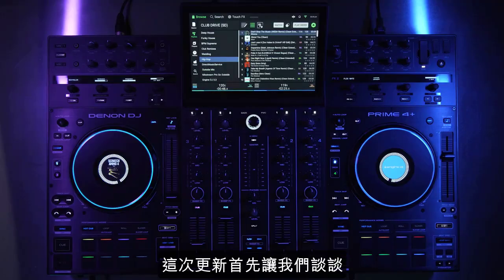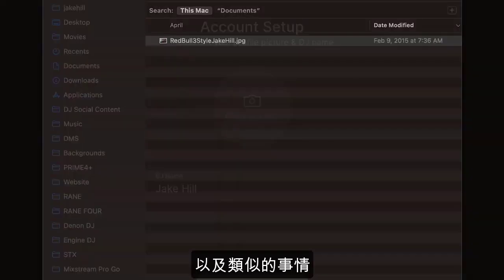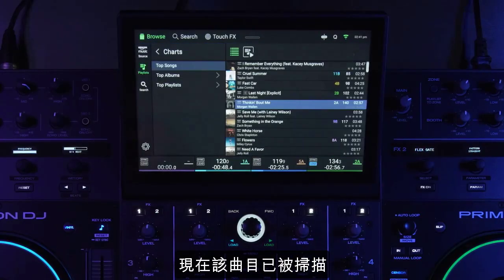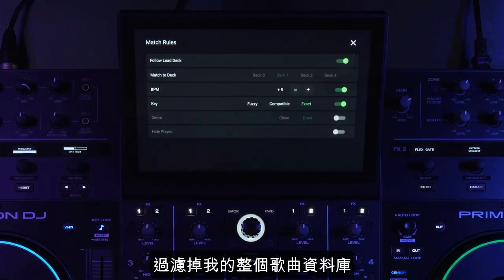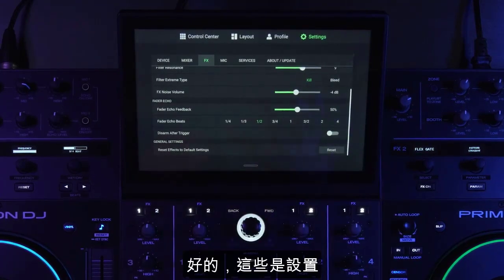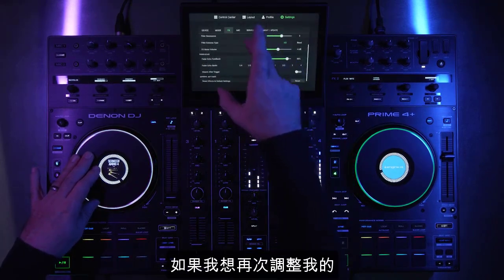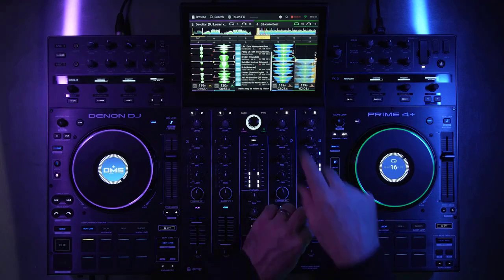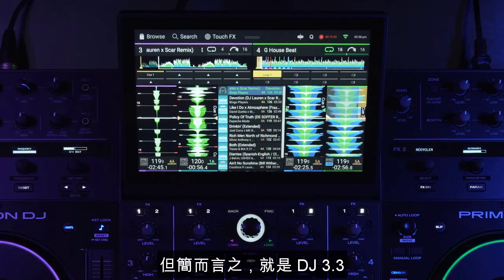[淘樂DJ] Engine DJ 3.3釋出，包括歌單配對、Fader Echo..等新功能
3.3加入
Engine DJ Profiles
MATCH歌單配對功能
Fader Echo
Phase Meter
Prime 4/Plus 效果選單螢幕化
rime Go/ Mixstream系列機種加入Channel 通道電平表